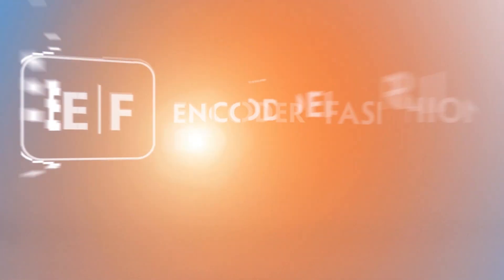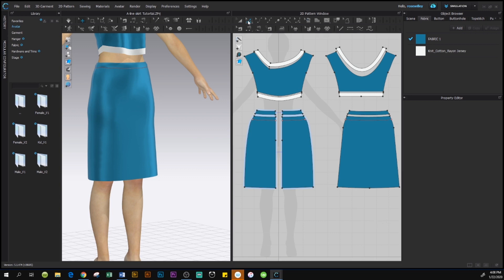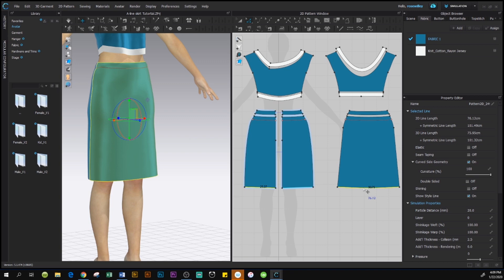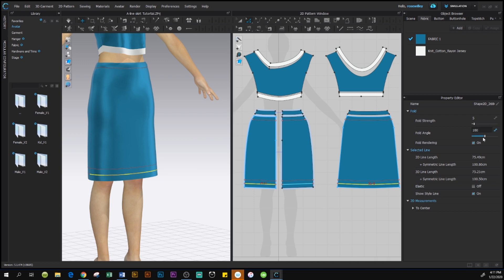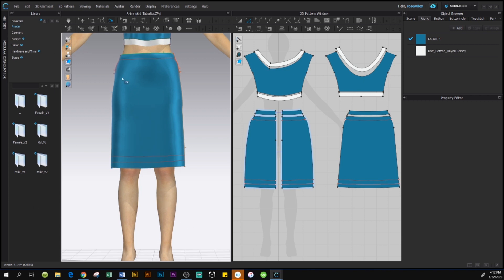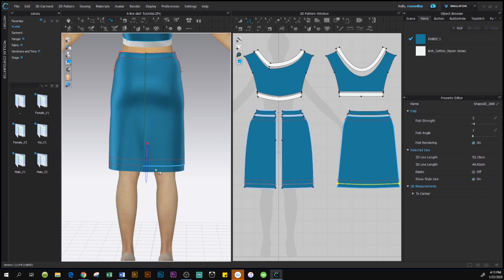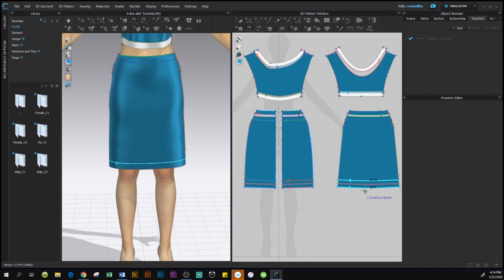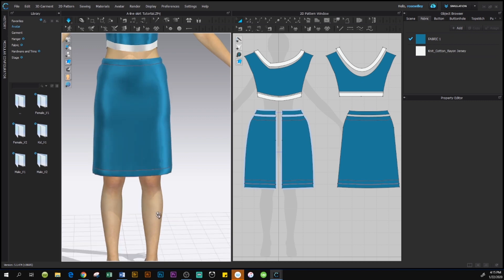How to Hem Skirt Quick and Easy in CLO 2020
Hello, Friends and Designistas! Today we are going to hem a skirt in clo3d. We are going to use sewing knowledge we know and transform that into the digital sewing world. If you know how to sew is great, but if you don’t just sit back and enjoy the video.